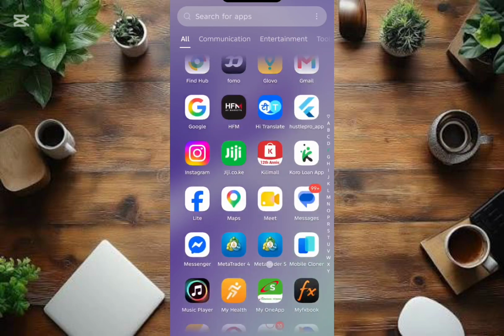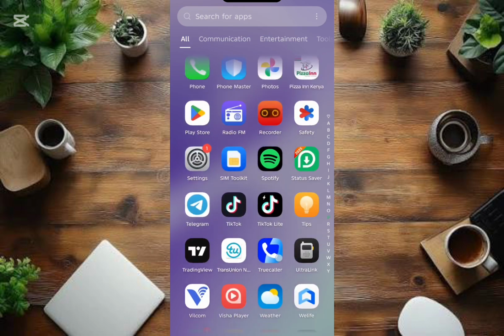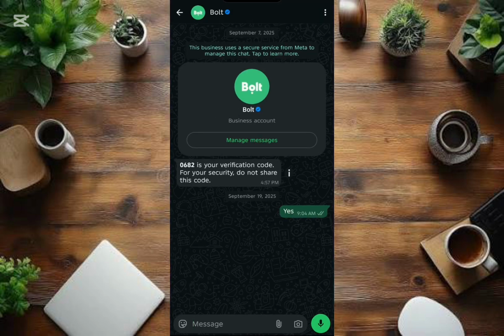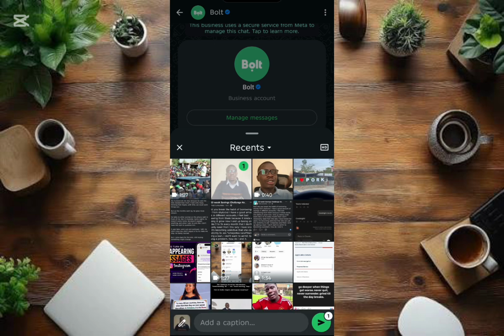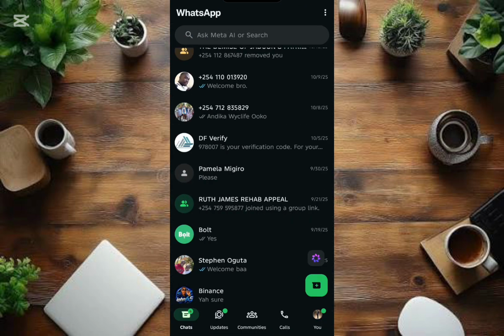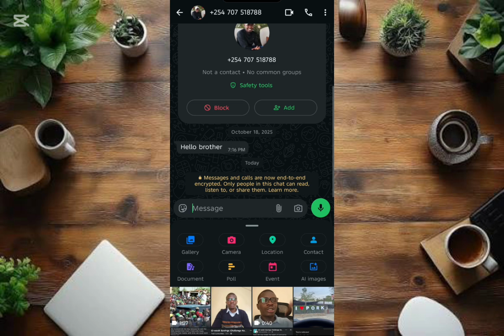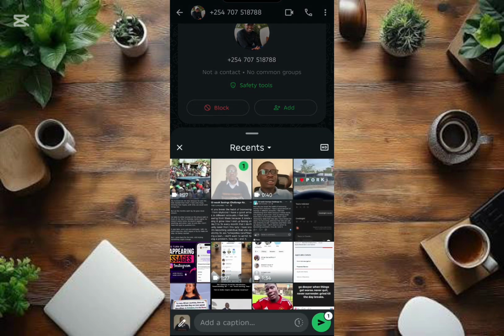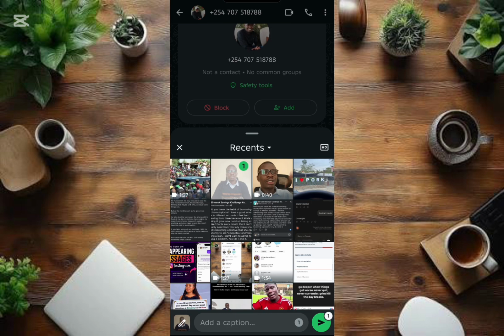How to Send View Once Photos on WhatsApp (2026) | Step-by-Step Tutorial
Learn how to send View Once photos on WhatsApp in this simple step-by-step tutorial. The WhatsApp View Once feature allows you to send a photo that the recipient can view only once.

In this video, you'll learn:

How to send a View Once photo on WhatsApp
Where to find the View Once option
How to turn on View Once before sending a photo
How WhatsApp View Once photos work
How to send disappearing photos on WhatsApp

Whether you're using Android or iPhone, this tutorial will help you quickly understand how to use the View Once feature on WhatsApp.